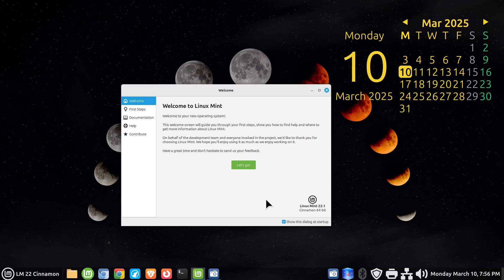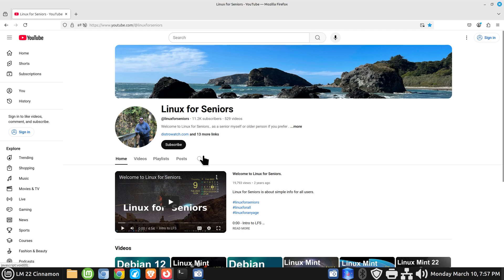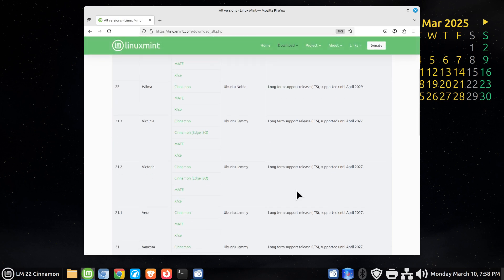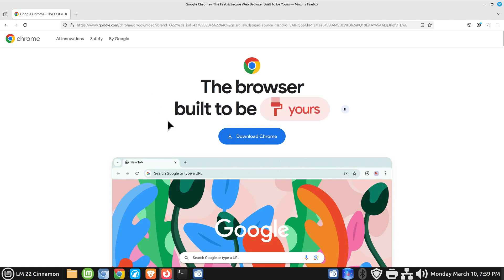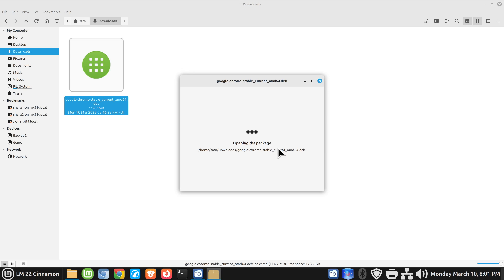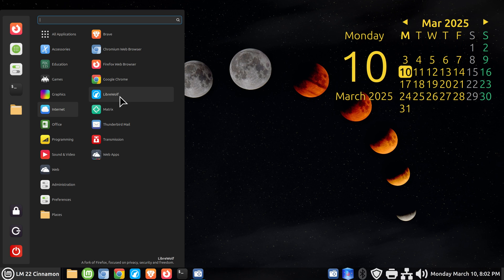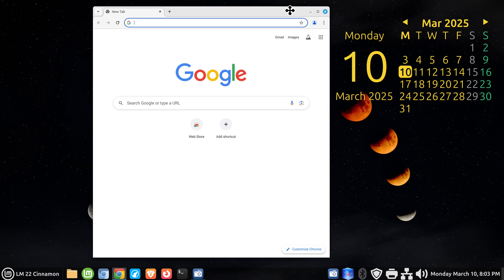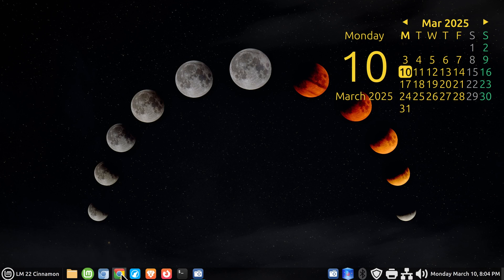Linux Mint - Important Firefox Update & tips.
Filmed in 1920 x 1080. Firefox update info via Linux Mint Blog, and tips on Web Browsers. Best viewed in it's entirety & best on a large screen.

0:00 - Intro Linux Mint Blog & Firefox Info
0:03 - Overview
9:00 - Subscribe to Linux for Seniors